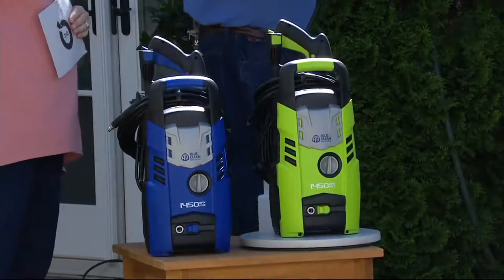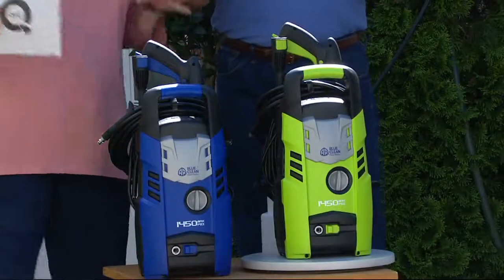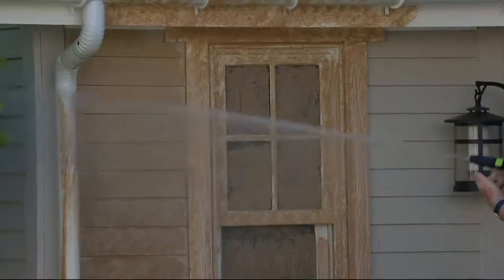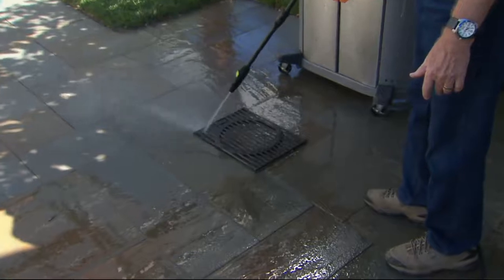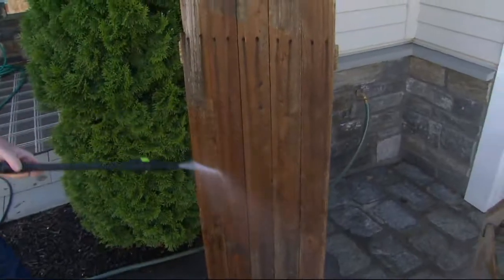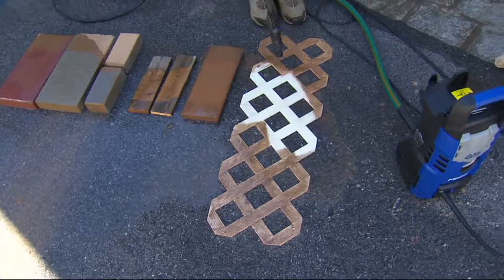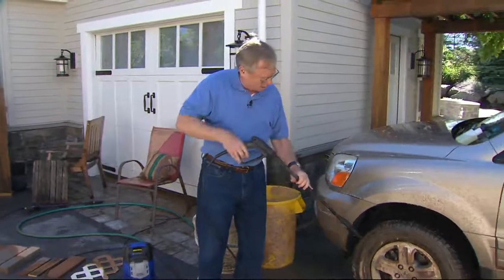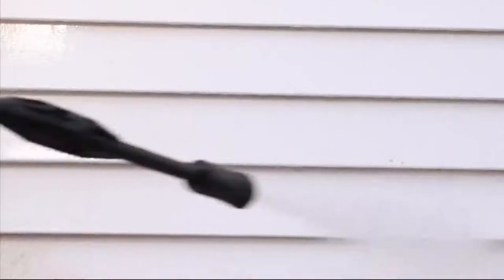Blue Clean 1450 PSI Pressure Washer with Adjustable Spray Nozzle on QVC